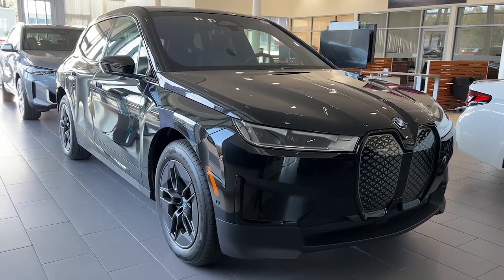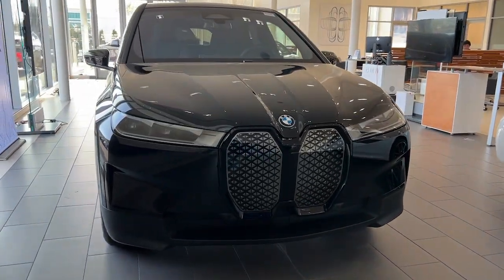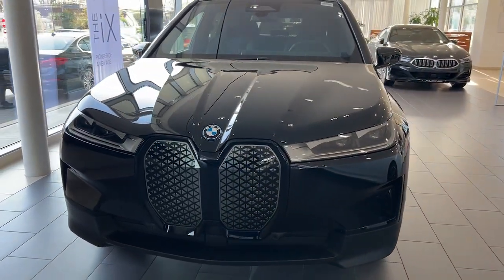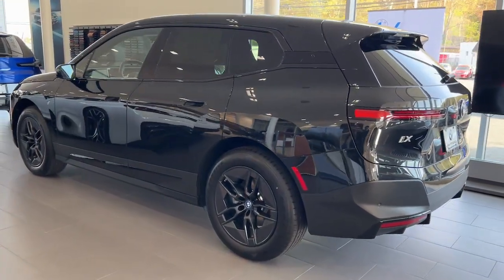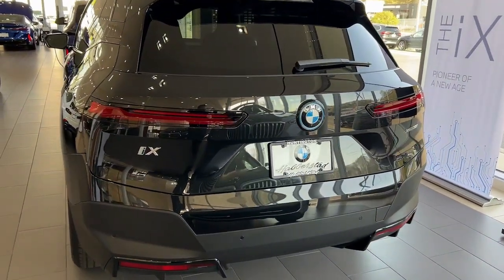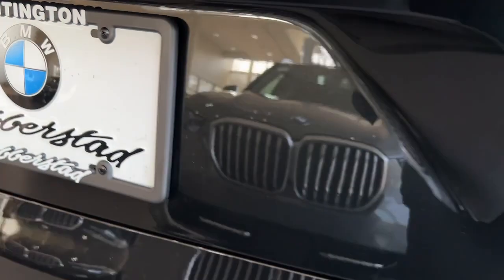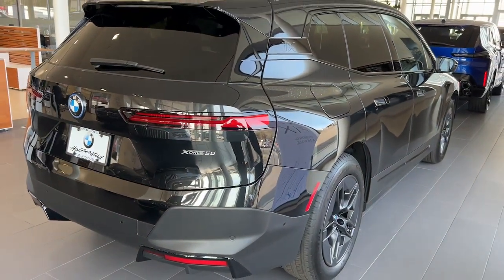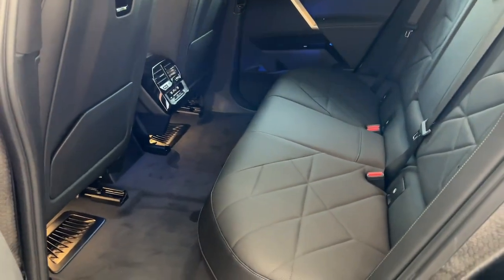2023 BMW iX Walk-Around Huntington, Suffolk County, Nassau County, Long Island, NY 61267H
Black Sapphire Metallic New 2023 BMW iX xDrive50 Walk-Around

Habberstad BMW
945 East Jericho Turnpike